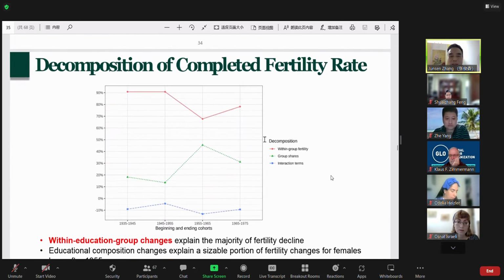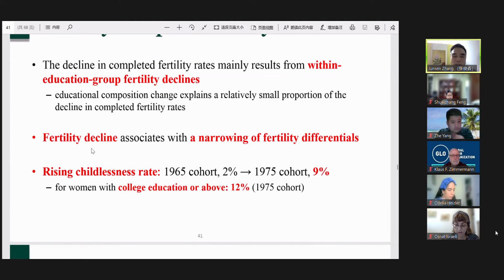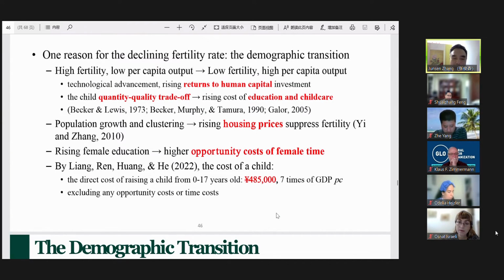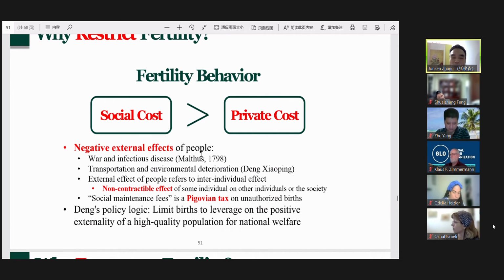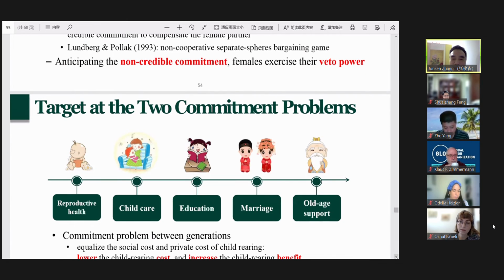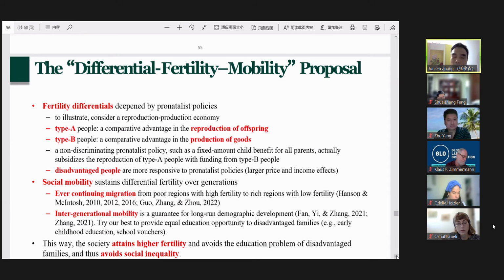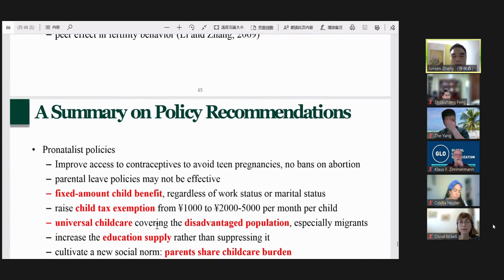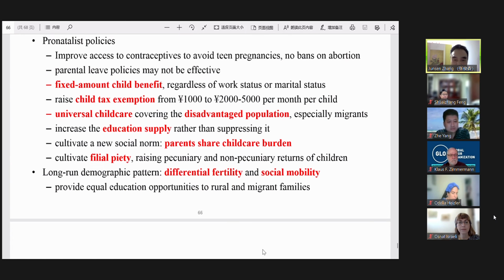Fifth IESR-GLO Joint Conference 2022 | Junsen Zhang Keynote Lecture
*** Fifth IESR-GLO Joint Conference 2022 ***

Keynote Lecture
An Economic Analysis of Fertility in China: Challenges and Policy Recommendations
Junsen Zhang (Zhejiang University & GLO)